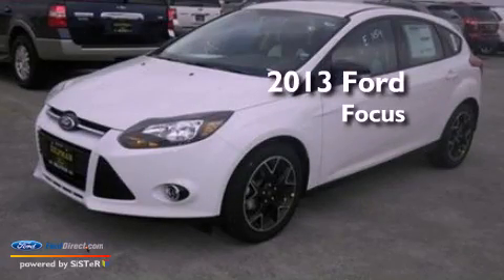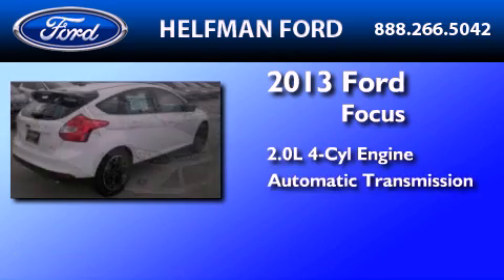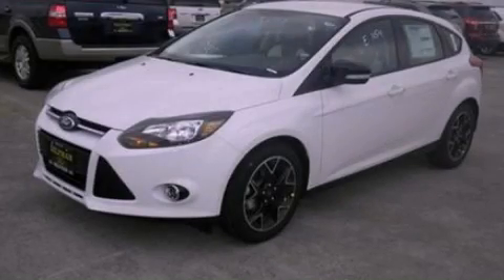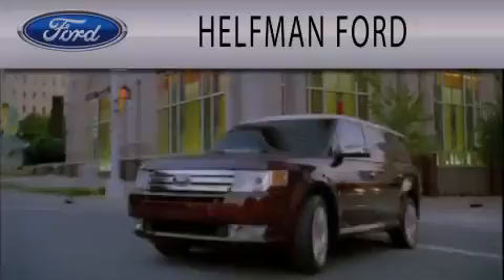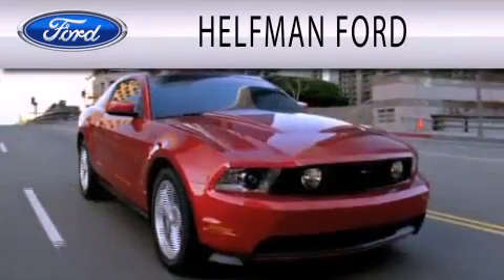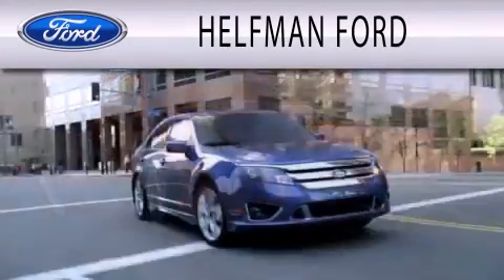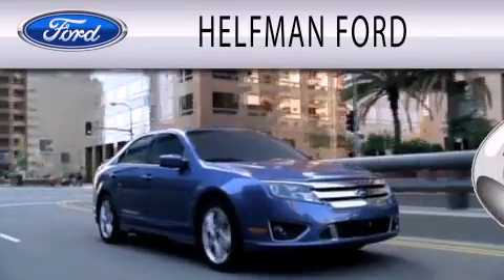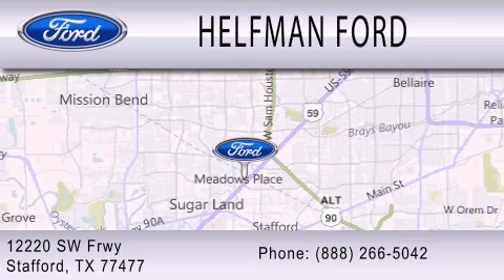2013 Ford Focus Stafford TX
Year : 2013
 Make : Ford
 Model : Focus
 Engine : 2.0L I4 16V GDI DOHC FLEXIBLE FUEL
 Trans . : 6-SPEED AUTOMATIC
 Exterior : OXFORD WHITE
 Miles : 3

 Stock : QC122